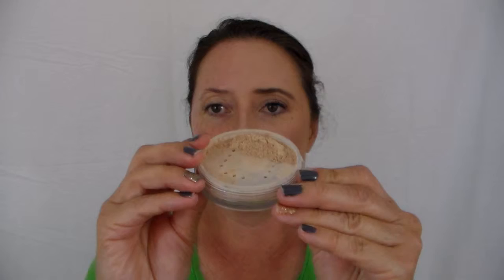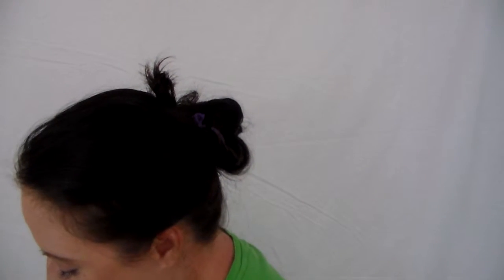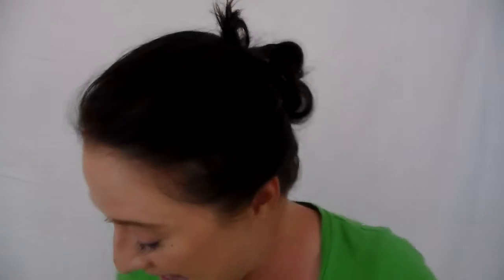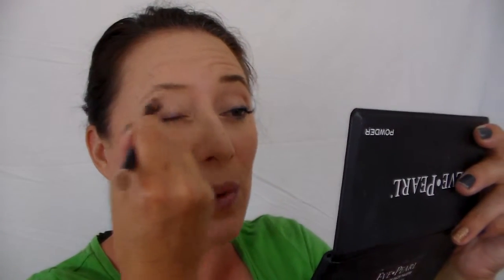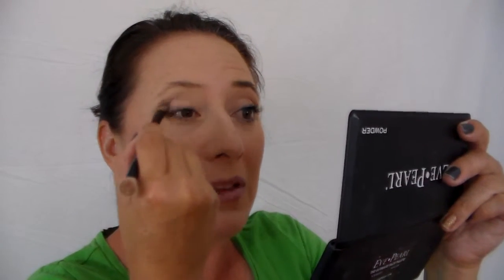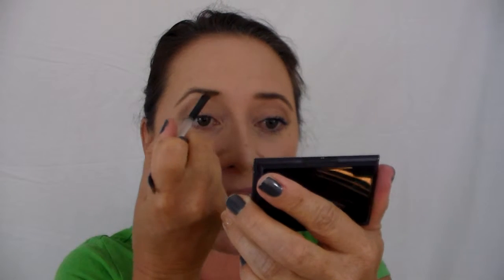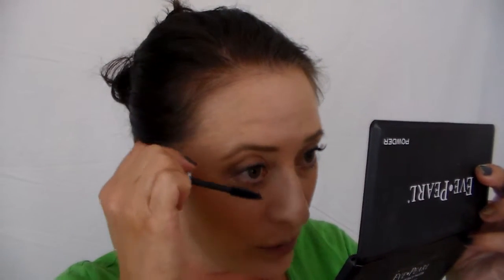VirginN mineral makeup review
Hi ya Gorgeous,
I am testing a sample from VirginN pure mineral makeup.

Cheers to that!

The products in the video:
VirginN pure mineral makeup foundation #2
VirginN Flawless Finish powder
VirginN Anti-Oxidant Booster Serum
Eve Pearl bombshell eyeshadow palette
Essence Cosmetics Blondes 01 bronzer
Essence Cosmetics nude lip liner
Stila Kitten Gloss
Gerard Cosmetics Buttercup lipstick
Billy's Blues mascara in Navy
Shiseido brow duo
Morphe foundation brush
Adesign shadow fluff brush
Smashbox shadow brush

And that's all folks!

We can be besties over here too.
@Cherelynn on Twitter
@CherelynnBaker on Insta